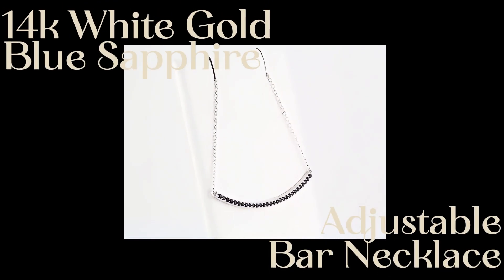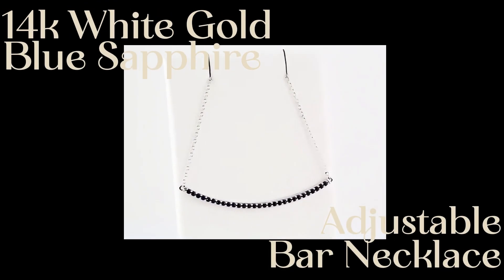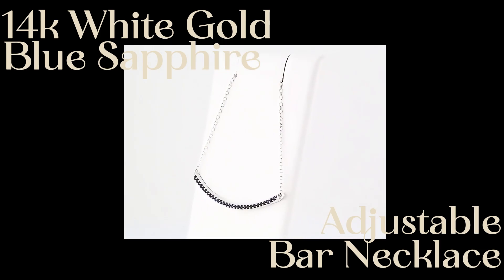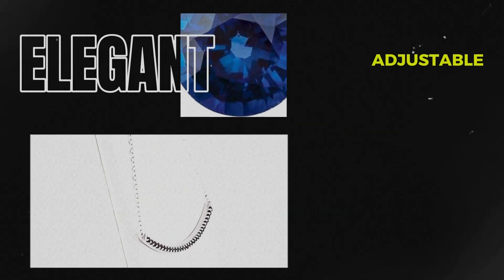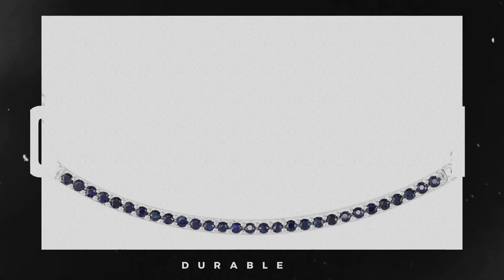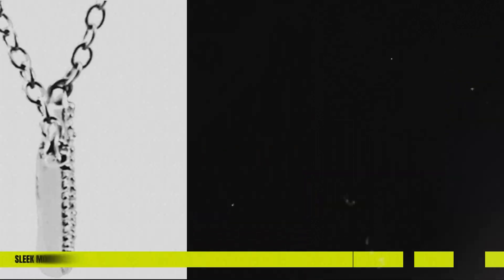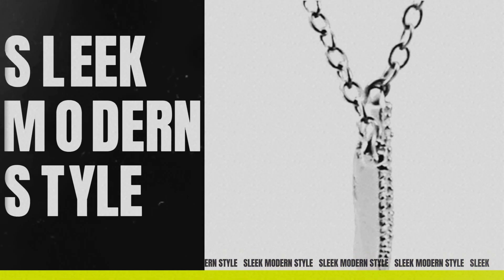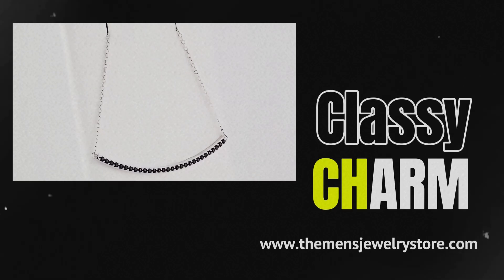🌟 Elevate Your Elegance! 🌟: 14K White Natural Blue Sapphire Bar 16-18" Necklace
🌟 Unveil Your Radiance! 🌟

Discover the stunning beauty of our 14k White Gold Blue Sapphire Bar Necklace! Featuring a vibrant blue sapphire set in a sleek bar design, this necklace adds a touch of sophistication to any outfit. With an adjustable length of 16 to 18 inches, it’s perfect for any occasion!

✨ Key Features:

    14k White Gold for lasting shine
    Rich Blue Sapphire for vibrant color
    Adjustable Length (16 to 18 inches) for a perfect fit
    Sleek Bar Design for a modern touch